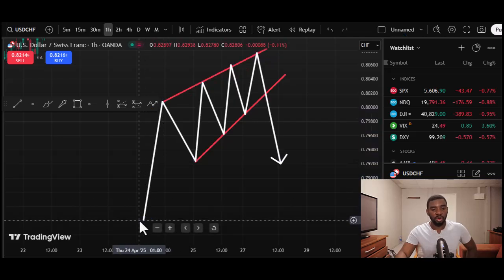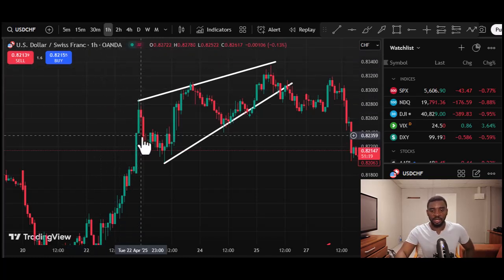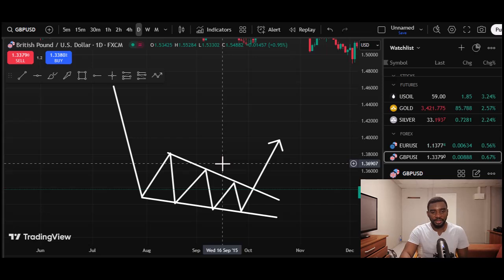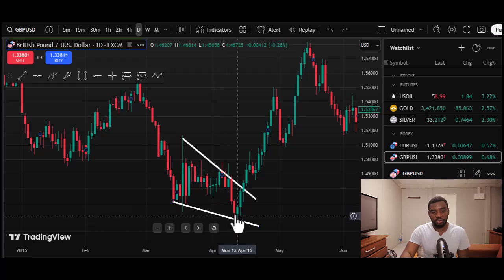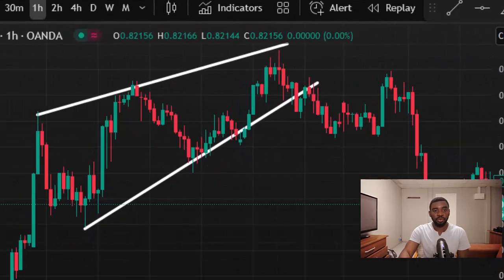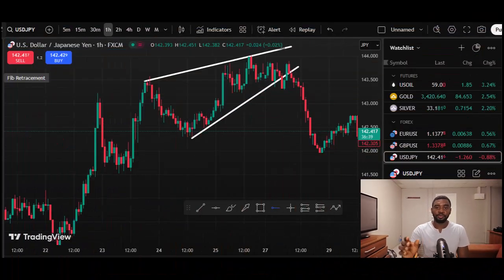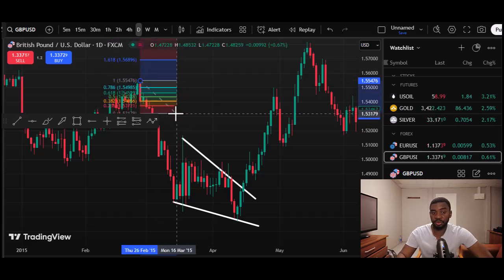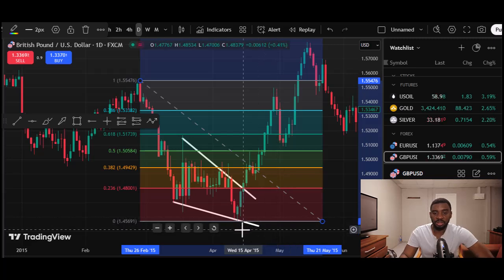The Easiest Trading Strategy to Get Profitable (So Simple, It Feels Illegal!)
This is the easiest trading strategy that can help you make money in the markets, even if you're a beginner. In this video, I break down a simple, high-probability trading strategy that works for stocks, forex, and crypto in 2025

to join my telegram channel for free trading signals